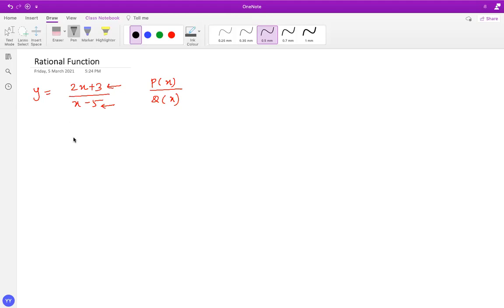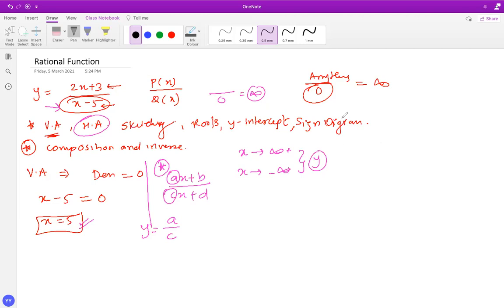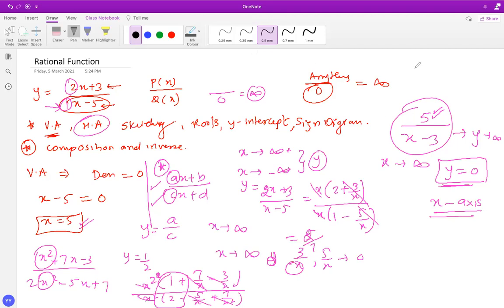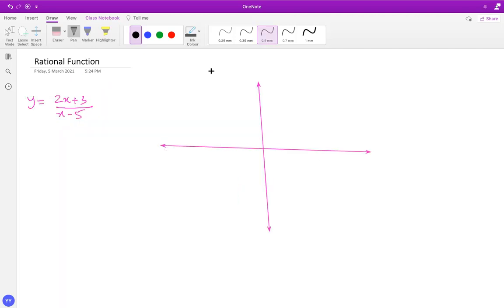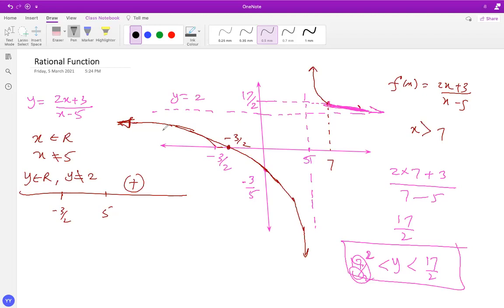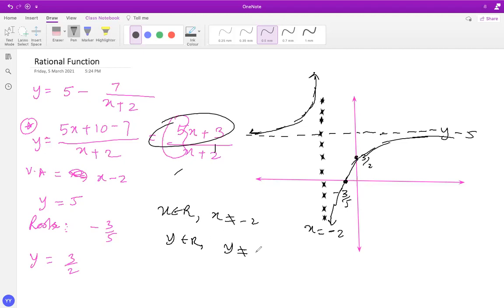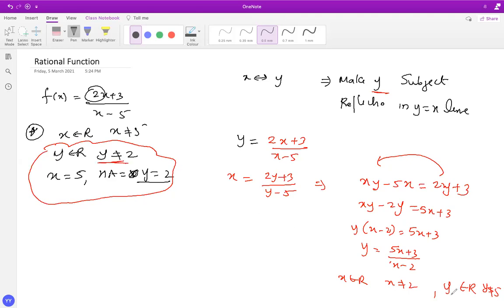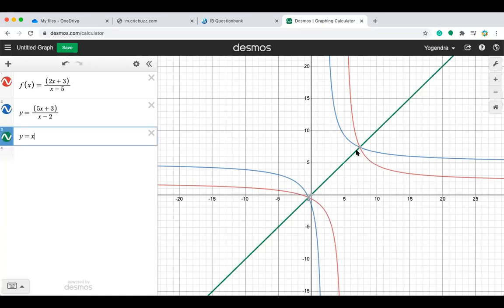Rational Function- Inverse Domain and Range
Rational Function- Finding VA HA
Sketching Graph
Sign Diagram
Inverse functions for Rational Function